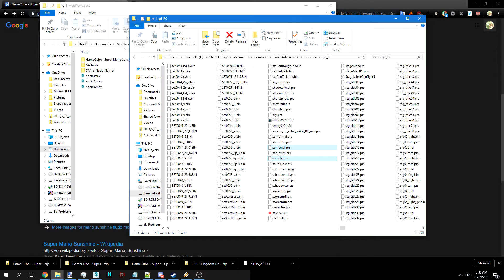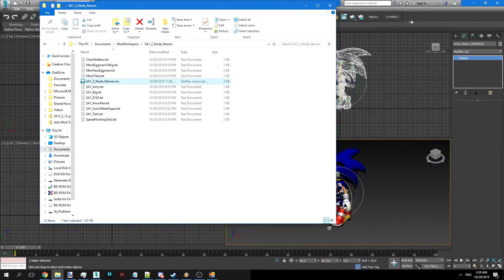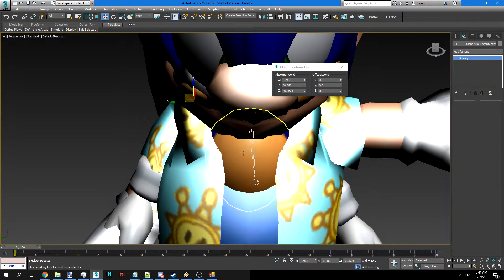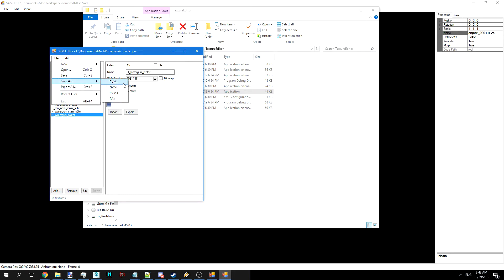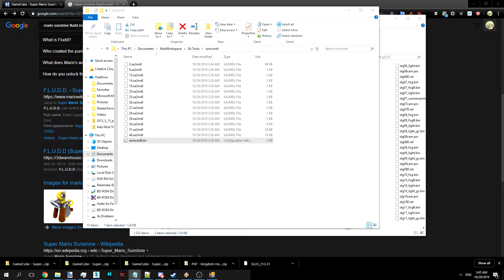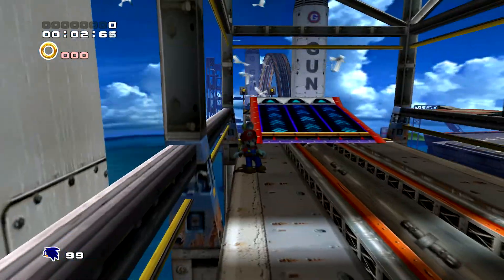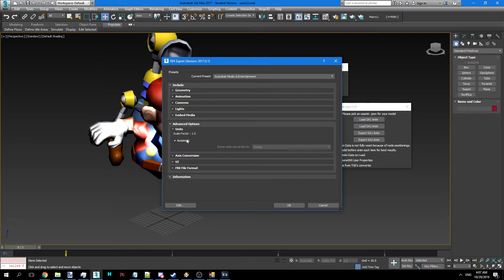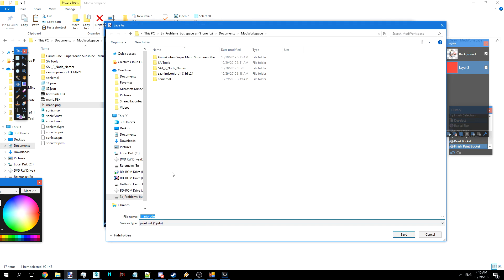Sonic Adventure 2 Model Import Guide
For blender, the steps are similar, but you can use Justin113D's addon to directly import and export

Hello all, I just wanted to make a basic tutorial on this since many were asking for it. I'm not the best speaker, but hopefully this helps.

Here are the downloads for the various things I use here as well as some premade parts for reference:

Testing Bed Example Mod (Remove the DLL from mod ini to reenable hair physics; this may crash Mario):

Basic Text Guide:
-Grab your character model and texture from SA2's resource/gd_pc directory
-Use SA Tools/SA2PC/SplitMDL.exe to split the model's sections out.
-Open SAMDL, Load Texture prs, Load first model in split model folder
-Export model as Assimp DAE
-Import to your program with default units (Optional: use node rename script to fix bone names)
-Edit model, rig it, and delete unused parts
-Export to FBX AS METERS, NOT AUTOMATIC!
-Add new textures to texture set, save as pvm, save as pak as well
-Load the pvm textures in SAMDL
-Import your fbx model to SAMDL
-Save model (not in split folder)
-Place split model folder and saved model in SA Tools root folder (where model relabeler is)
-Navigate to Sa Tools root folder in command prompt
-Run "modelrelabeler myModel.sa2mdl splitFolder/firstModel.sa2mdl", replacing names appropriately
-Copy split model folder (firstModel.sa2mdl will have changed) to your mod's resource/gd_pc folder and your texture .pak to resource/gd_pc/PRS/ folder

Optional:
-Change LOD node names in the split folder ini to the main model's first node name.
-Create lightdash and upgrade models.
-Render bounce texture from new model.